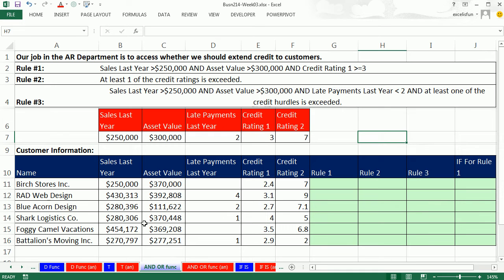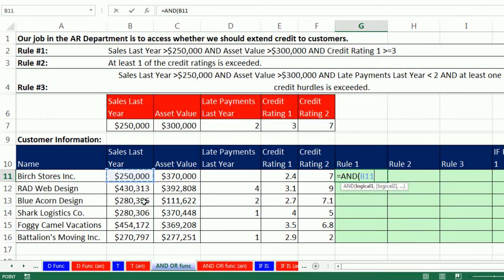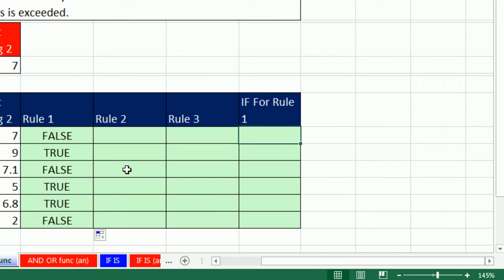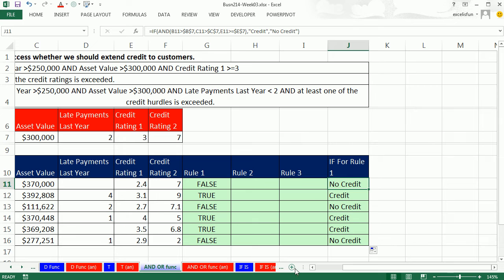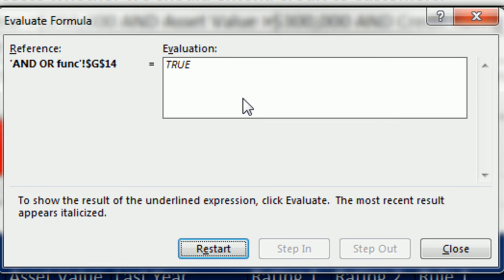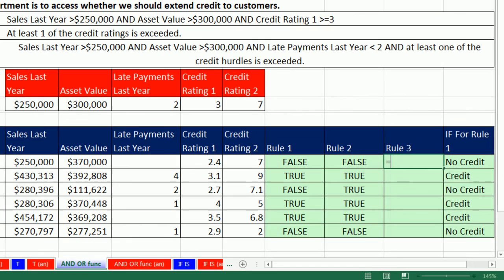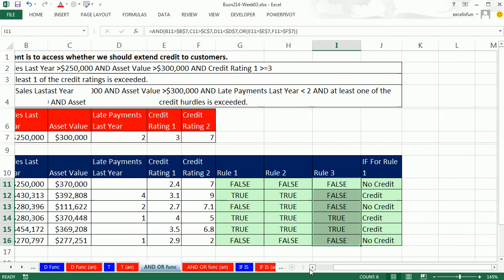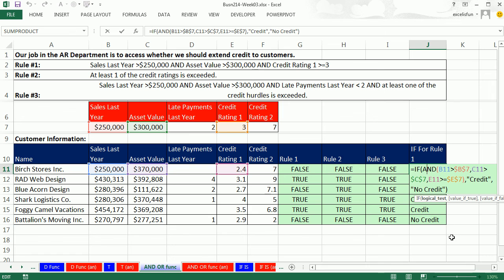Highline Excel 2013 Class Video 14: AND, OR, IF Functions For AR Dept (Multiple Logical Tests)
Topics in this video: Analyze customer credit worthiness with logical formulas:
1. Analyze customer credit worthiness (00:23 min)
2. AND functions (01:42 min)
3. IF function and AND function (03:45 min)
4. OR function (06:05 min)
5. Formula Evaluator (Evaluate Formula) = Alt, M, V (07:47 min)
6. AND and OR function together (08:23 min)
Accounting Accounts Receivable Credit Department Evaluate Customer's Credit worthiness.